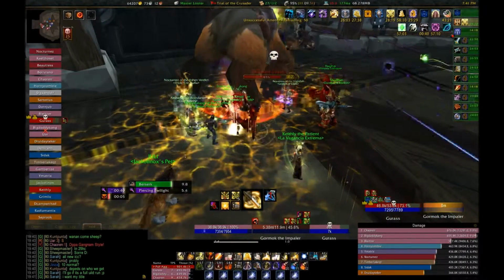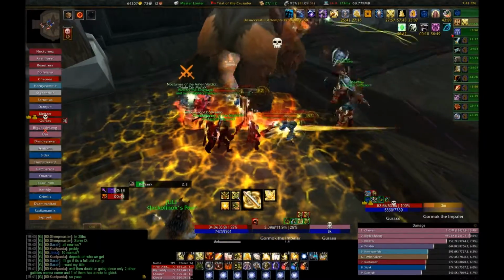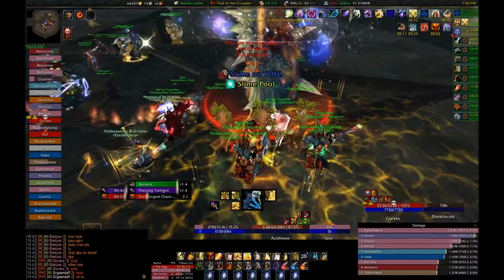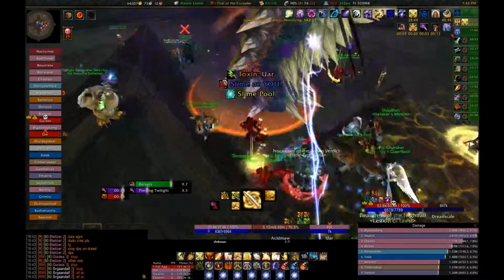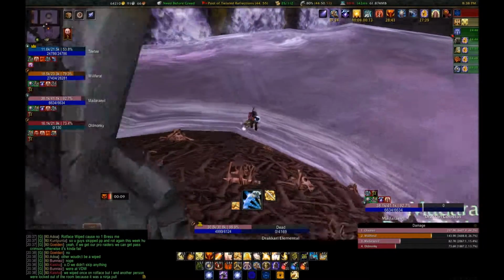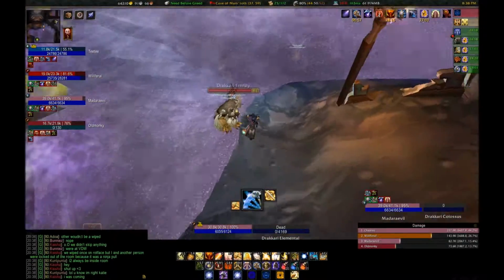WoW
Задрот показывает мастер класс!!!